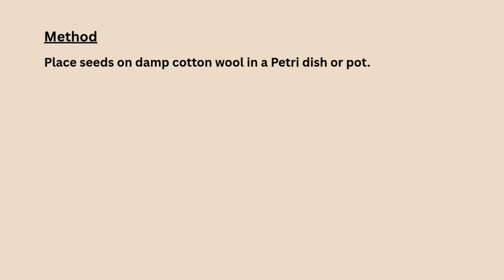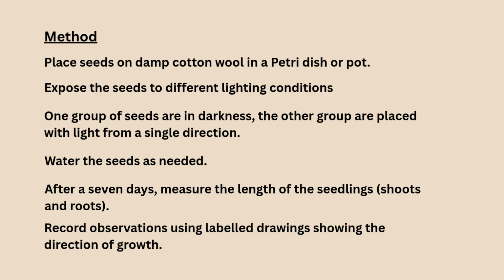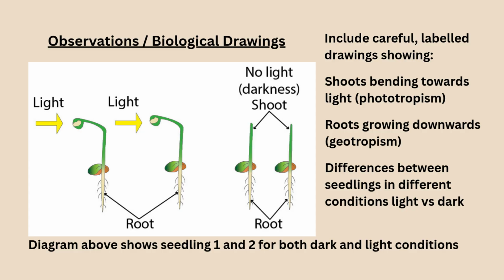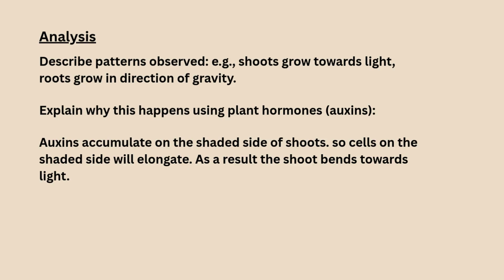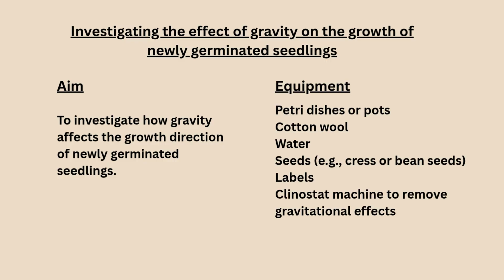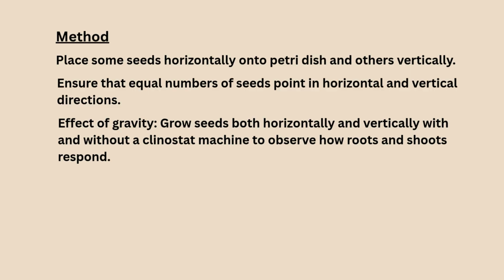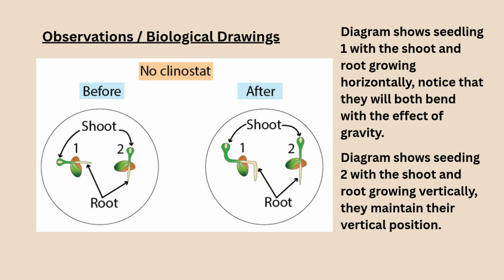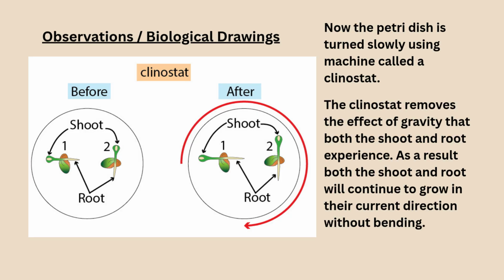Investigating the effect of light or gravity on the growth of newly germinated seedlings aqa biology